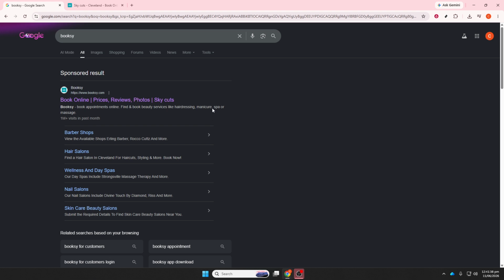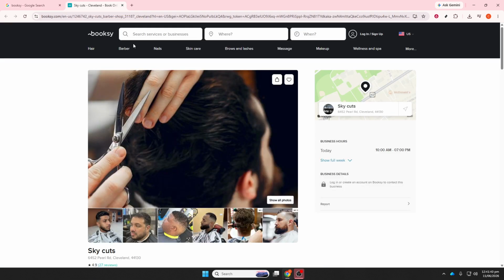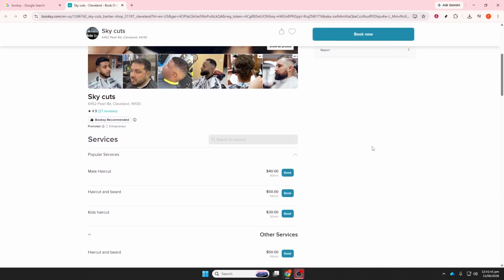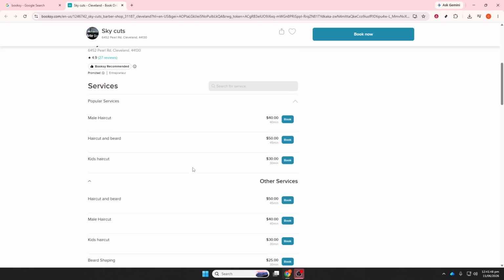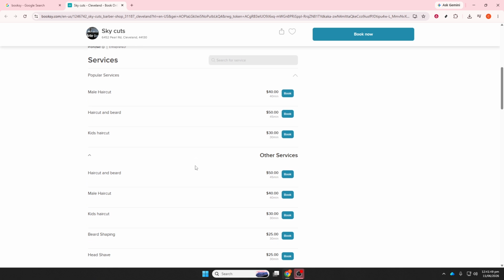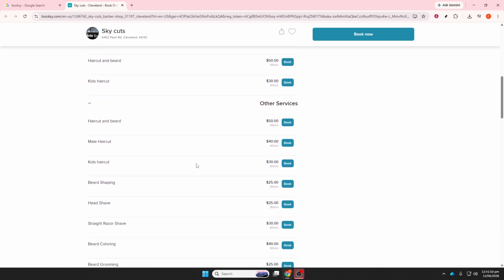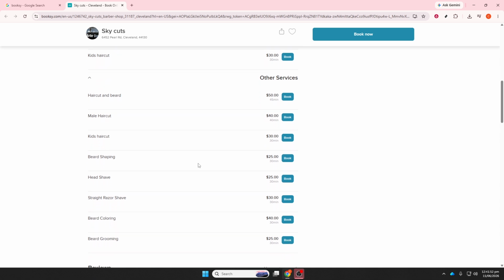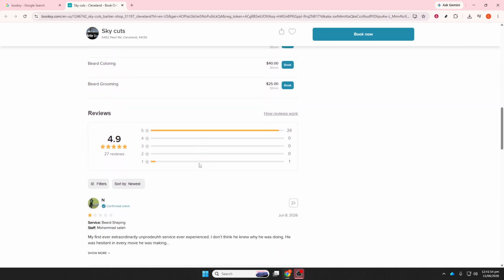How to Embed Your Booking Page into a Website for Booksy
Want to embed your Booksy booking page into your website? In this step-by-step tutorial, you'll learn how to add your Booksy booking page to your website so clients can schedule appointments directly from your site without leaving the page.

Whether you're a barber, hairstylist, beauty professional, spa owner, tattoo artist, or service provider using Booksy, this guide will show you how to integrate your booking page, improve customer convenience, and increase appointment bookings online.

🌐 In this video, you'll learn:
✅ How to access your Booksy booking page
✅ How to get your Booksy booking link or embed code
✅ How to embed your booking page into a website
✅ How to add a Booksy booking button to your site
✅ How to test and optimize your booking page integration
✅ Tips for increasing online appointments and conversions

Adding your Booksy booking page to your website makes it easier for customers to book services 24/7, helping you streamline scheduling and grow your business.